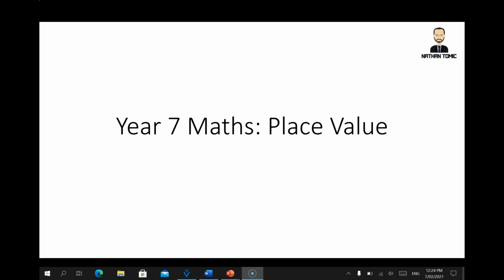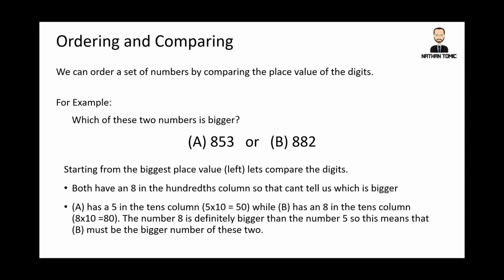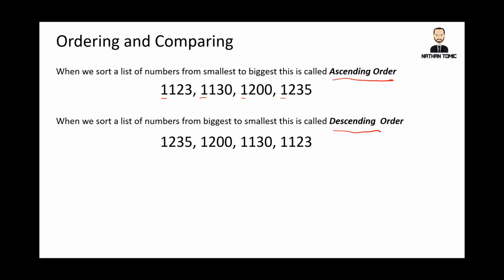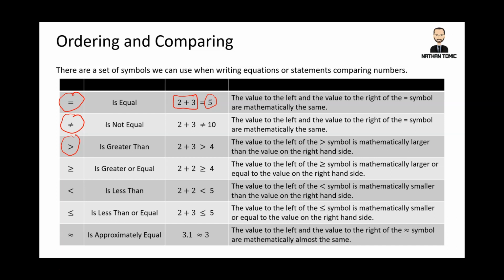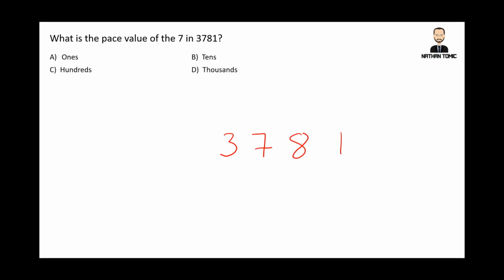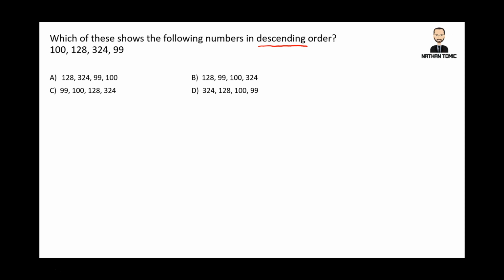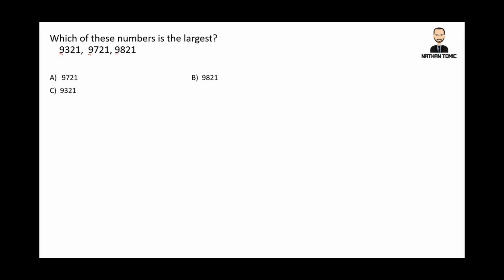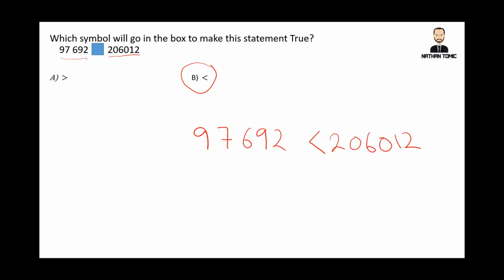Year 7: Place Value